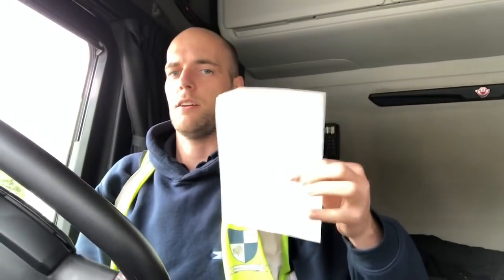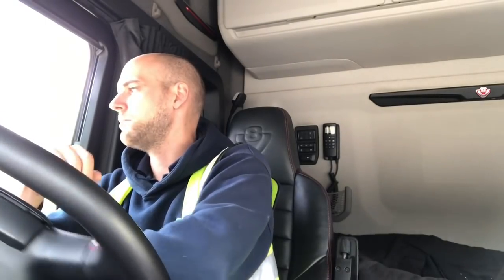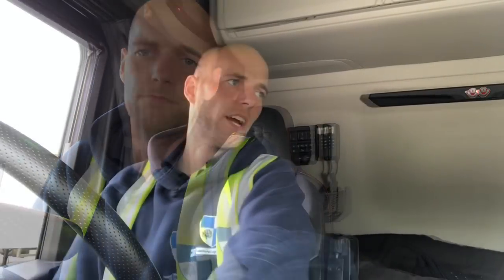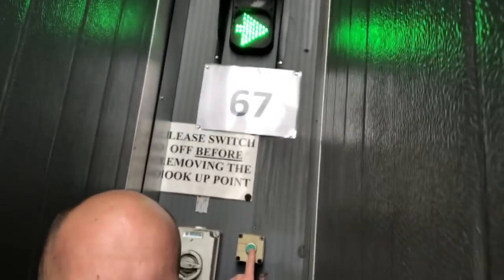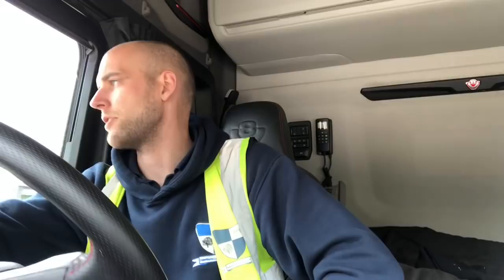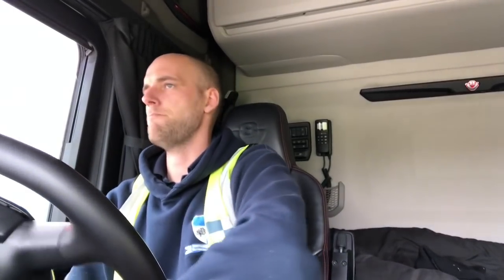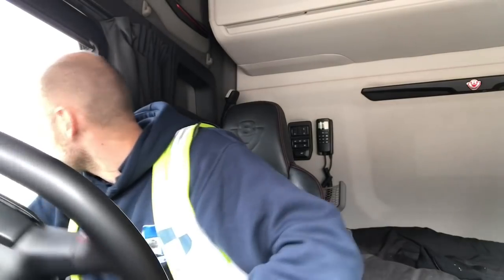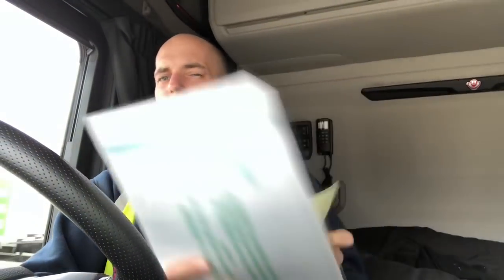Trucking Tips 101- Asda Rdc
This video I show and explain what happens when at the RDC’s for Asda.